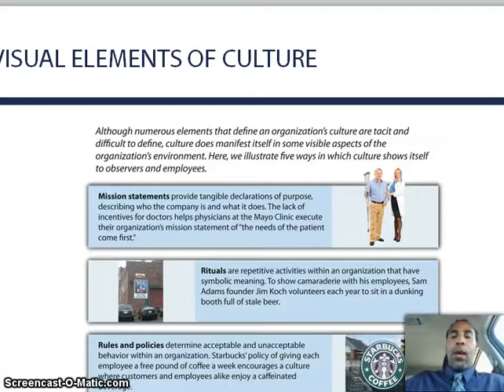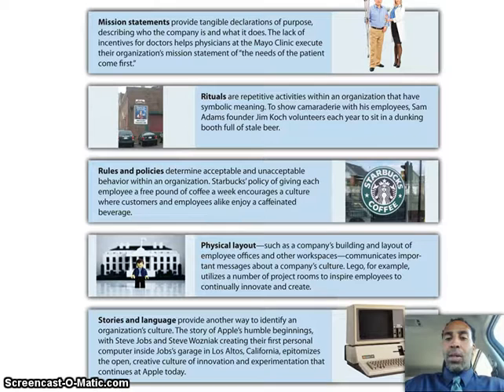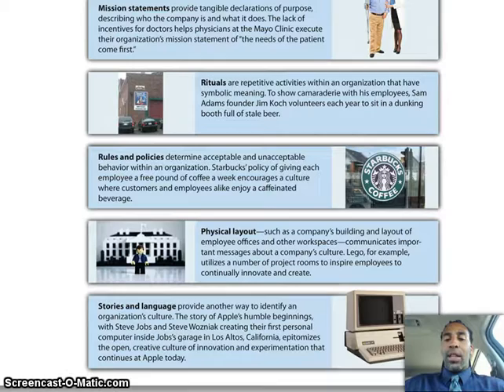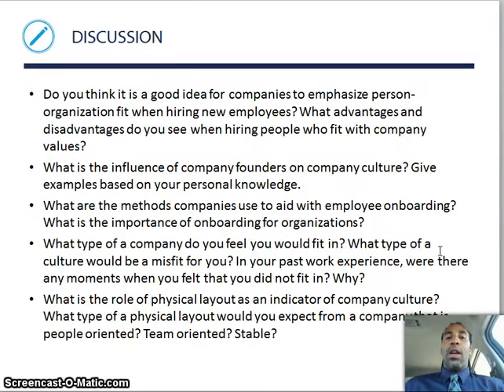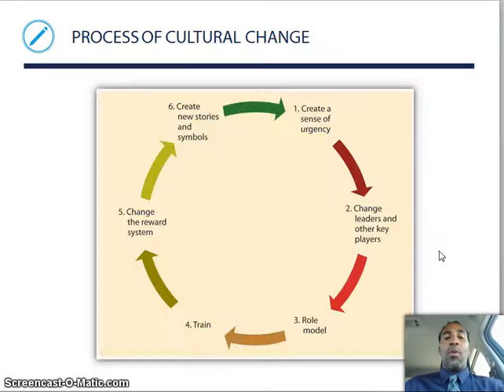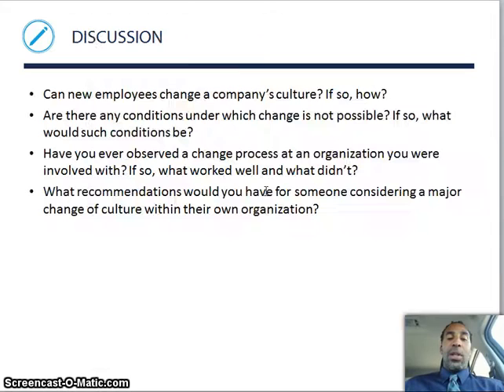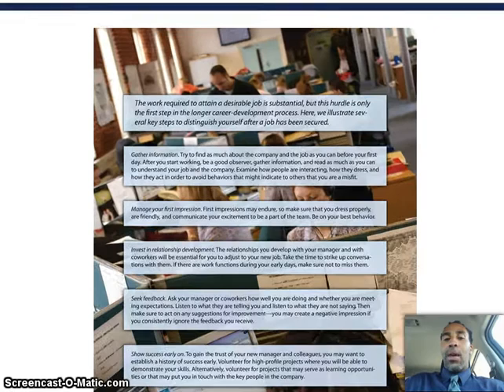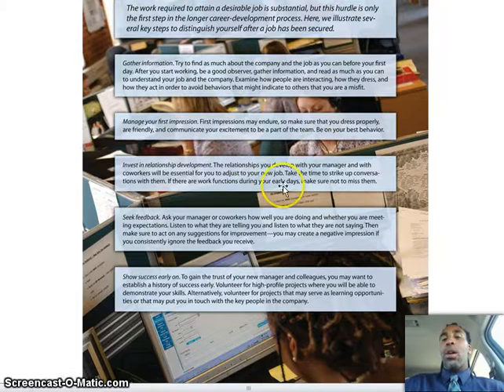Principles of Management Chapter 8 Lecture Part II